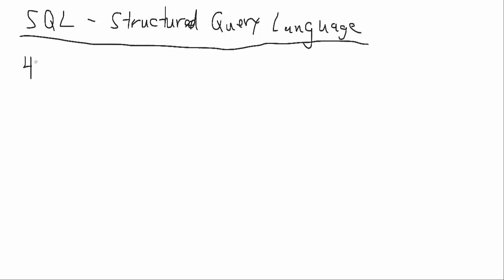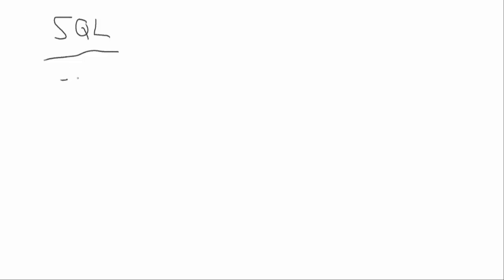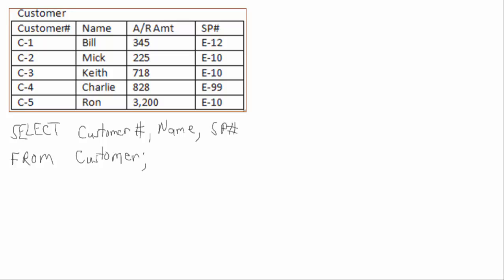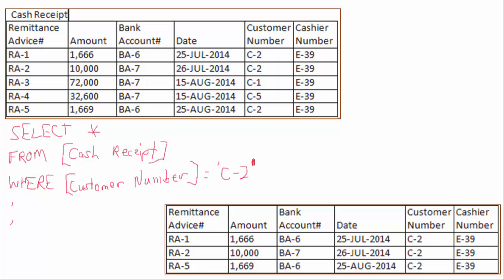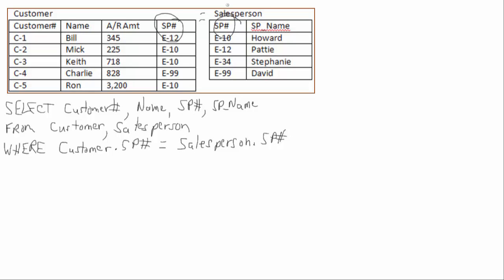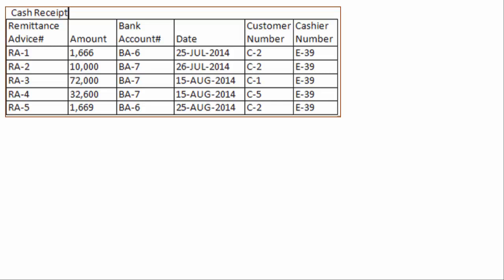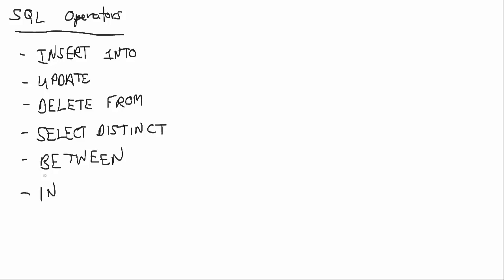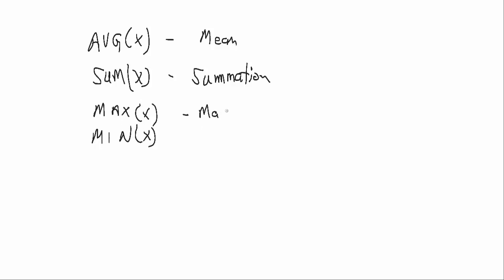Querying the Database Using SQL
An overview of using SQL for database queries.